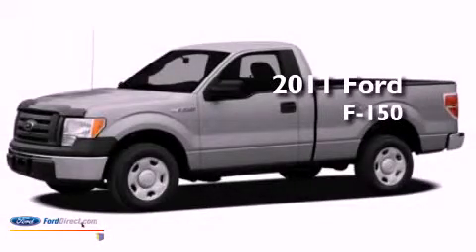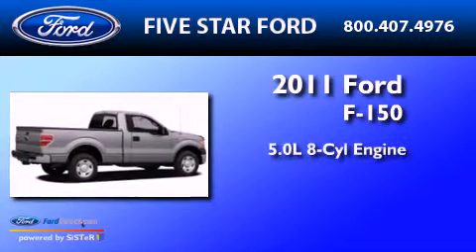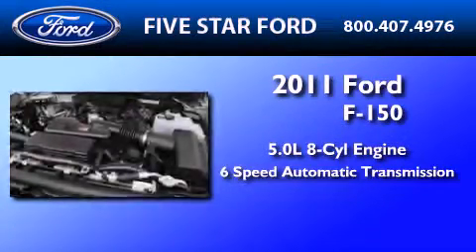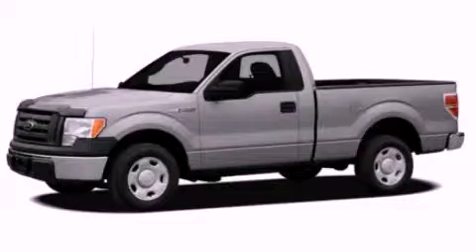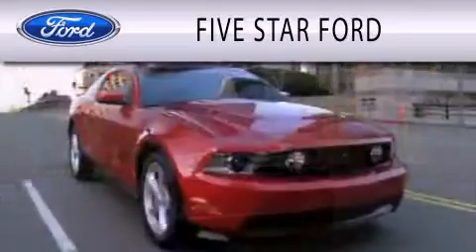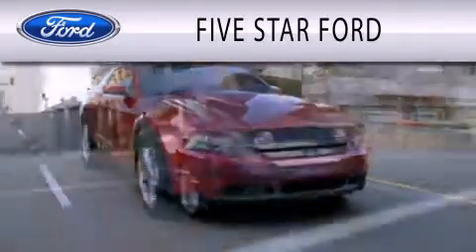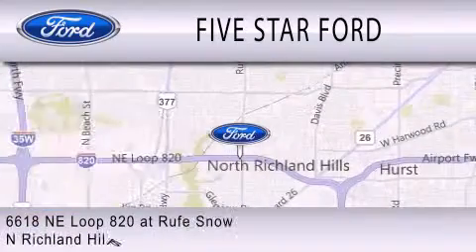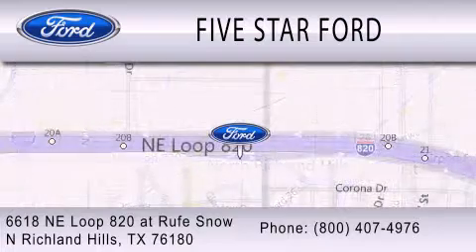2011 FORD F-150 TX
Year : 2011
 Make : FORD
 Model : F-150
 Engine : 5.0L V8
 Trans . : AUTO 6SPD
 Exterior : OXFORD WHITE

 Stock : BFC22545